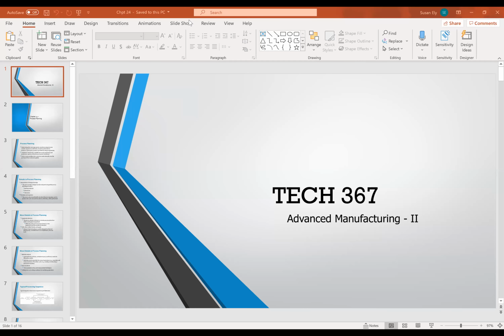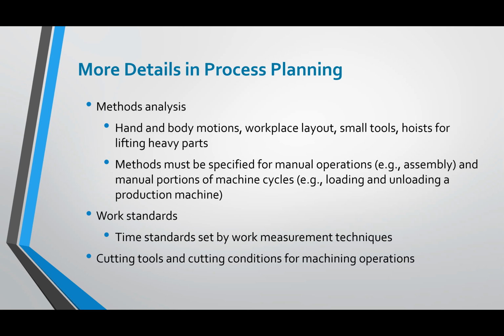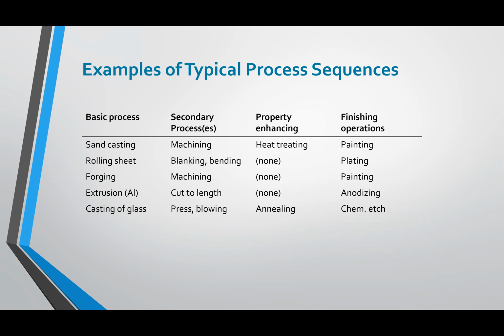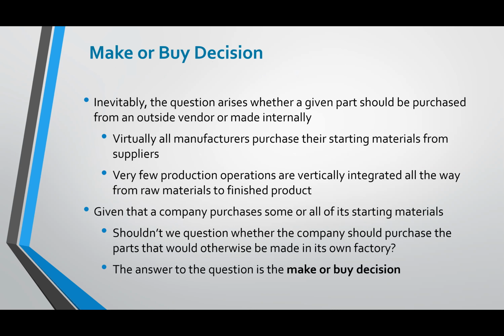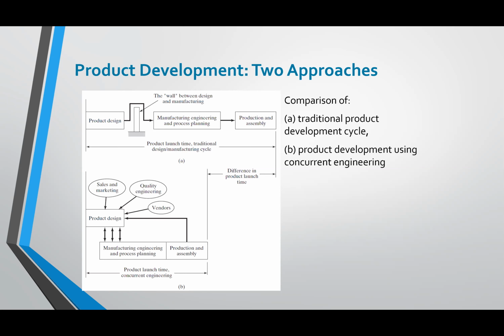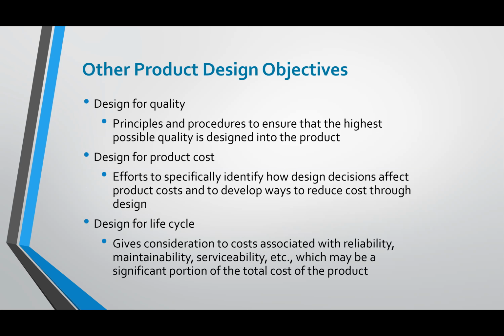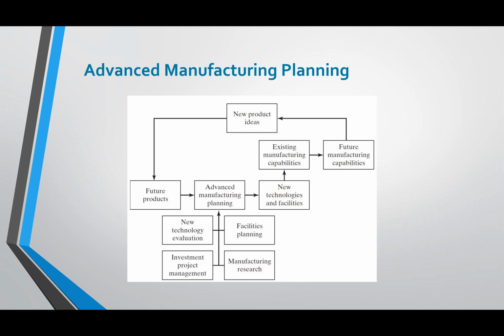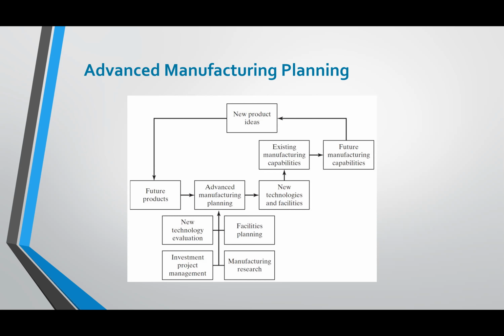TECH 367 Chpt 24